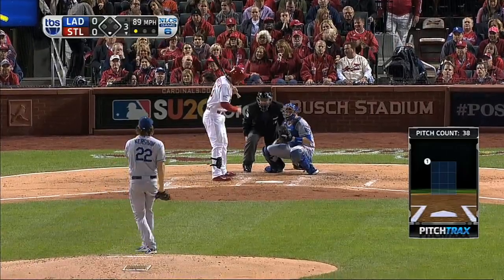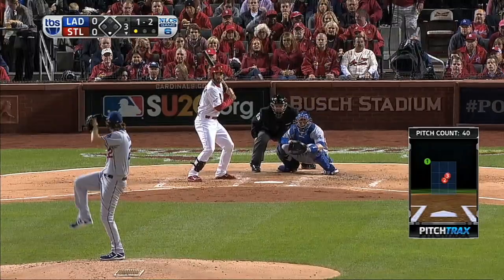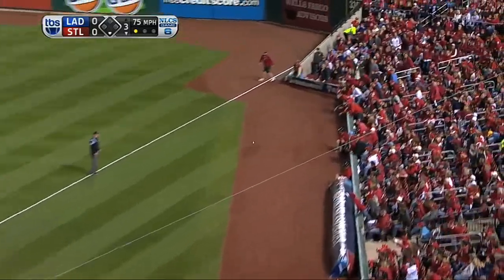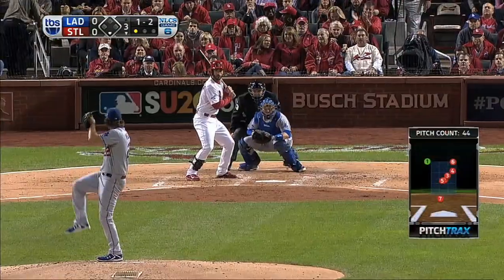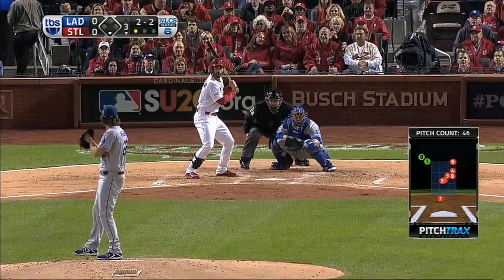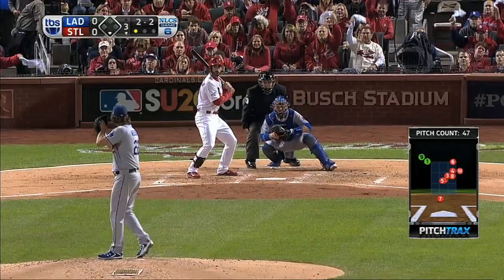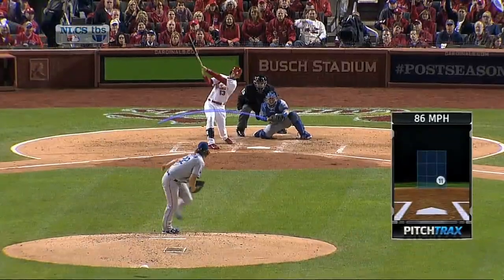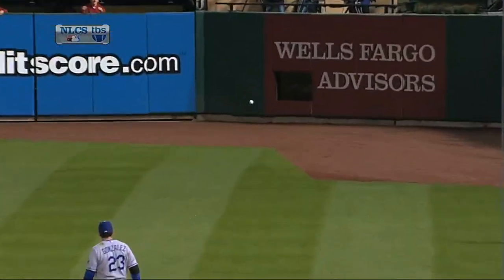NLCS Gm6: Carpenter wins 11-pitch battle vs. Kershaw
10/18/13: Matt Carpenter and Clayton Kershaw battle it out during an 11-pitch at-bat in the third inning, resulting in a one-out double